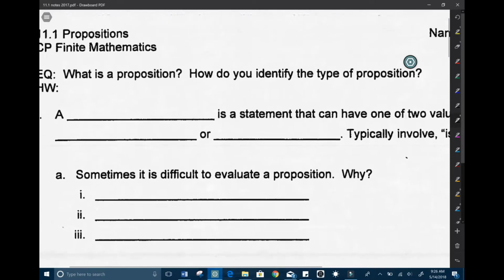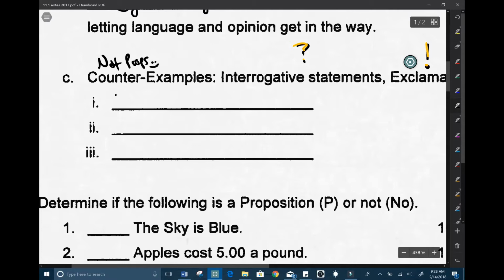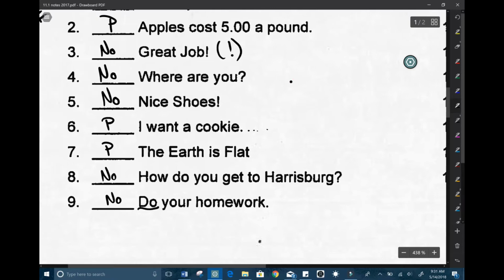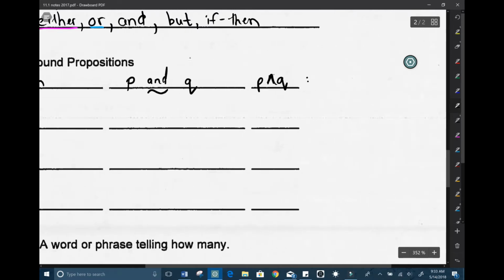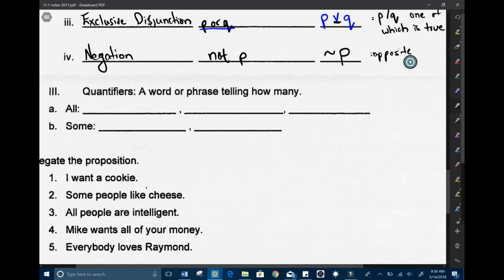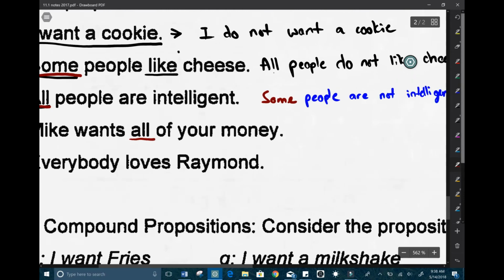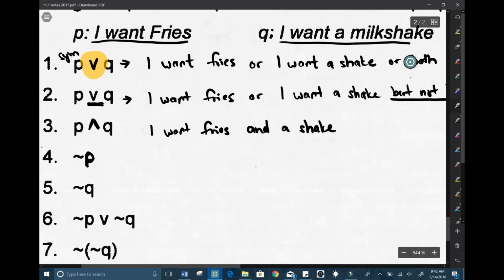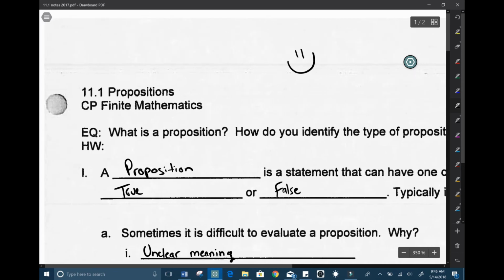11.1 Introduction to Logic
Introduction to Logicalal Reasoning